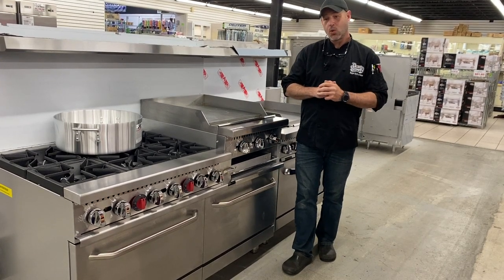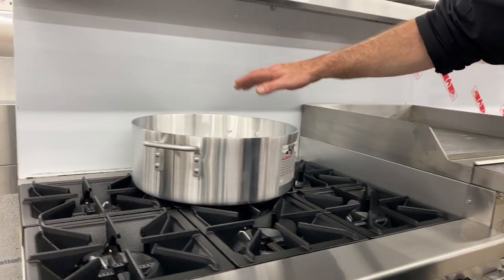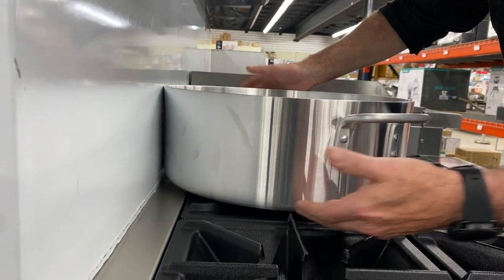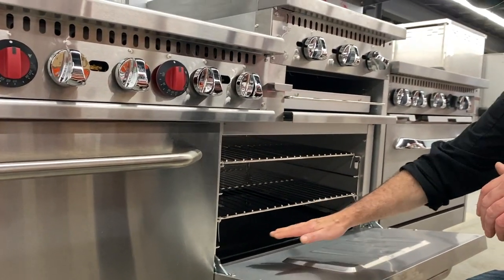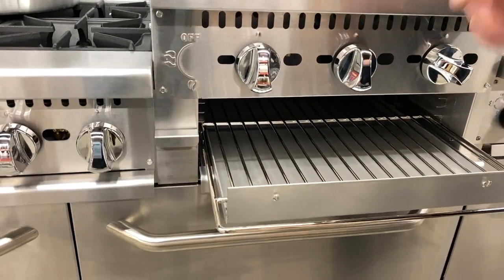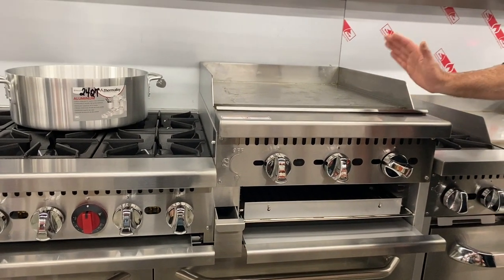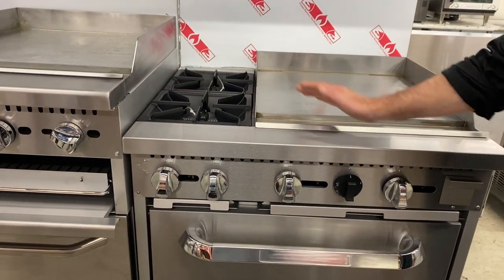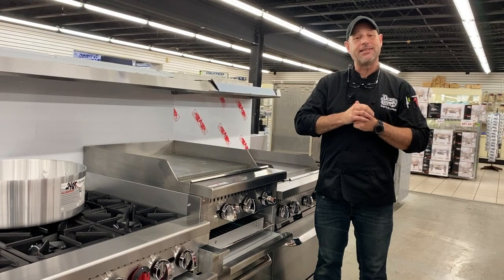Gas Range/Griddle Combo | Dean Supply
Get the most out of your commercial kitchen! In order to set yourself up for success, you'll need to have equipment that does double duty. This gas range/griddle combo by Adcraft gives you the upper hand because you can simultaneously use the 6 burners, griddle, broiler, and 2 ovens.

Looking for more details on the Adcraft Gas Range/Griddle Combo?

or visit us in-store at 3500 Woodland Avenue Cleveland, OH 44115.

No membership is needed!

Don't see what you're looking for? Have any questions?